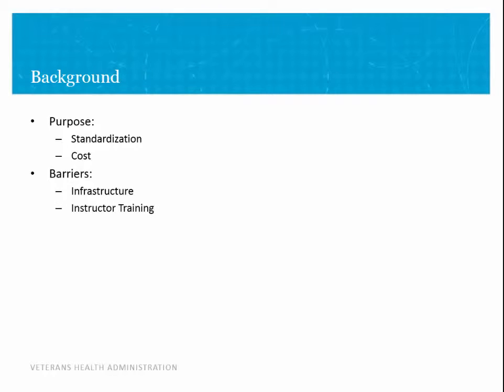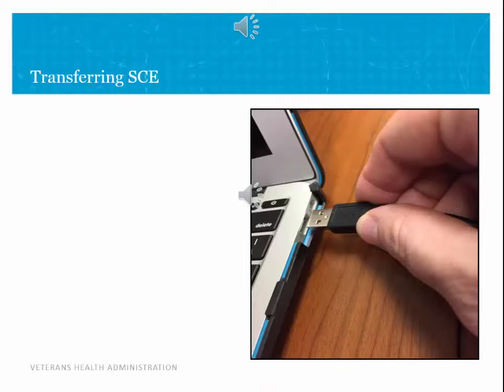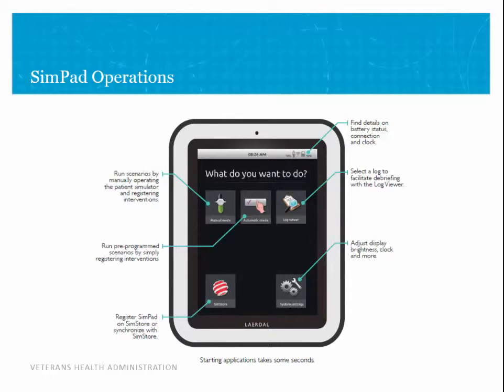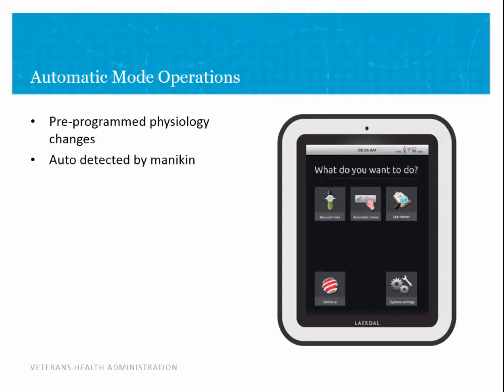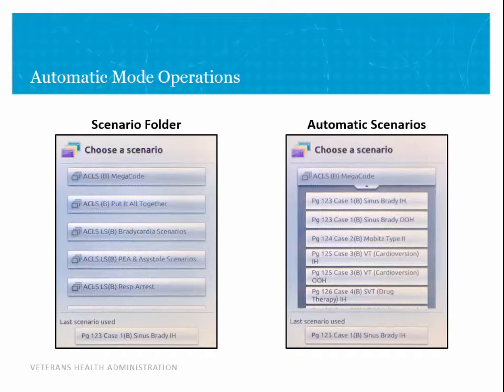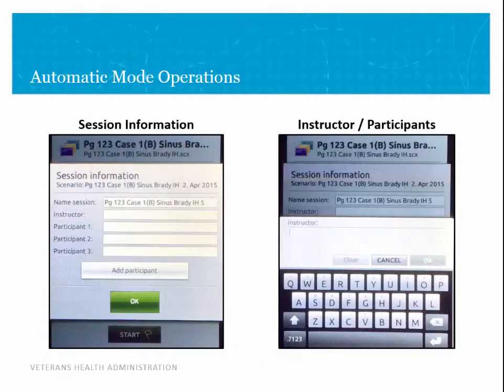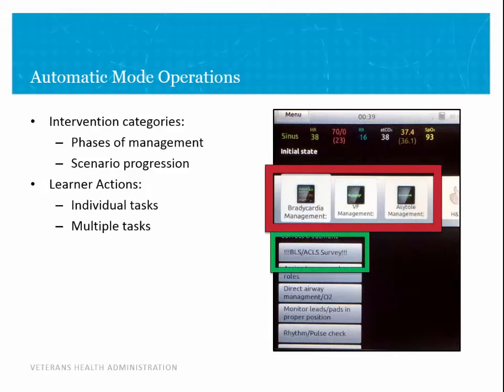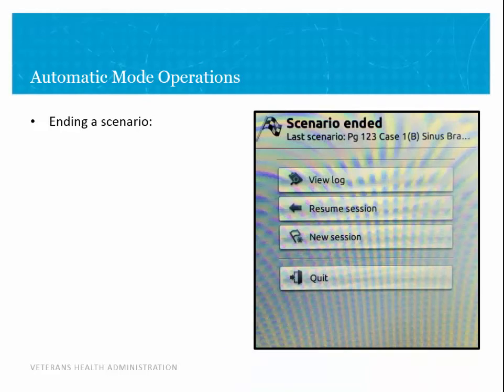ACLS SimPad Operations